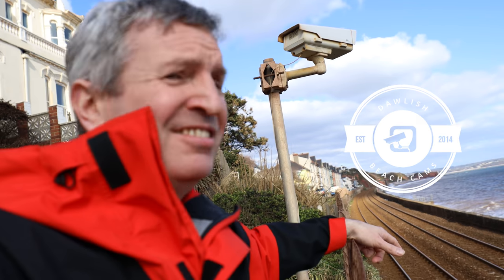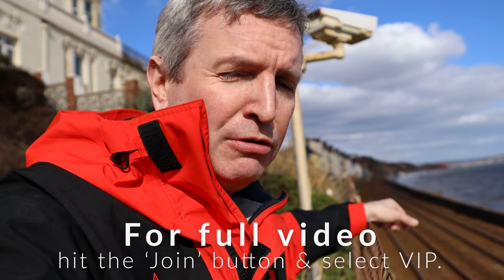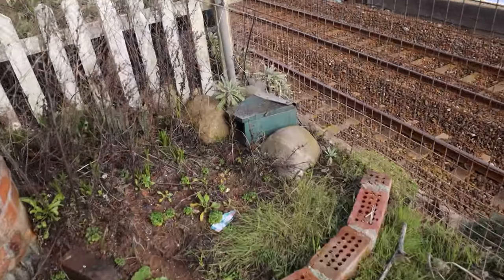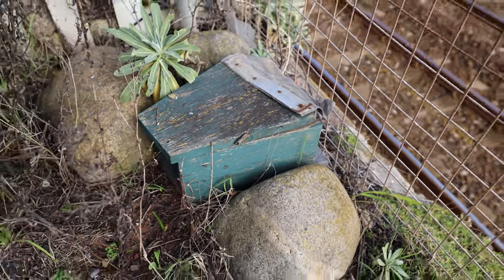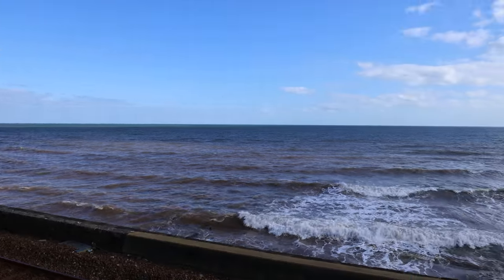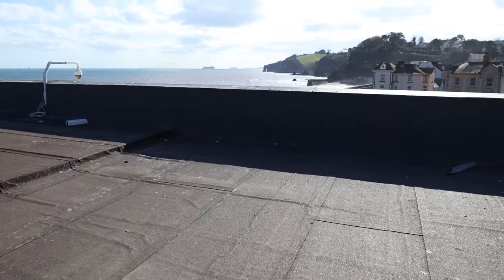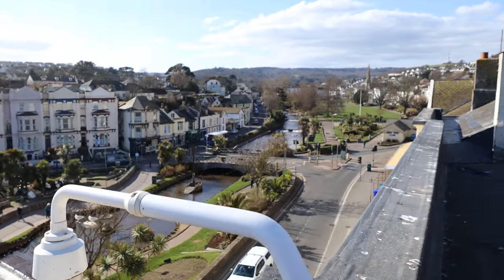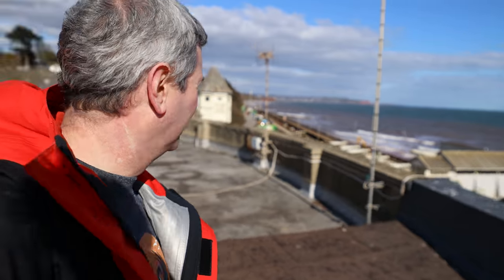Behind the scenes at Dawlish Beach Cams - Short version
In this video, we show you behind the scenes at San Remo cam and Black Swan Cam.